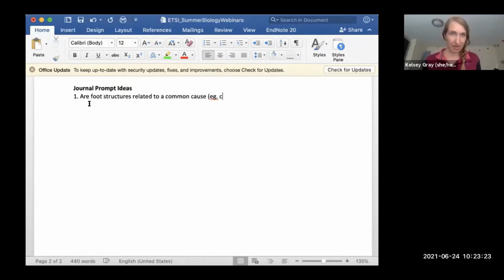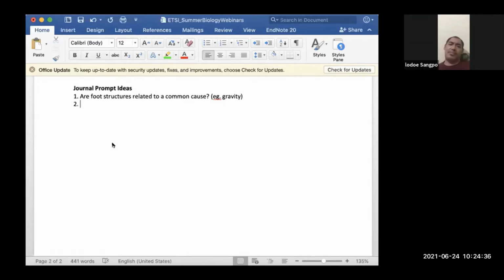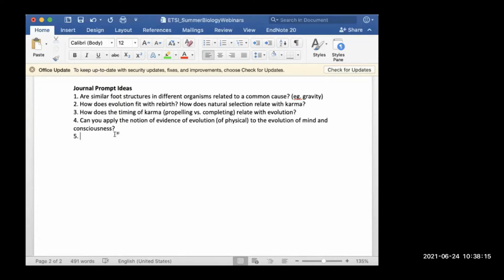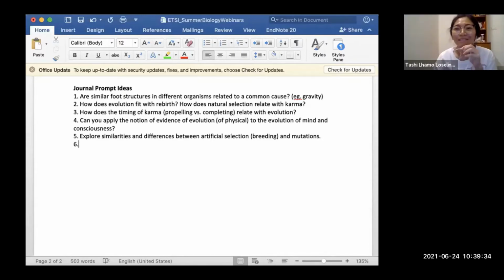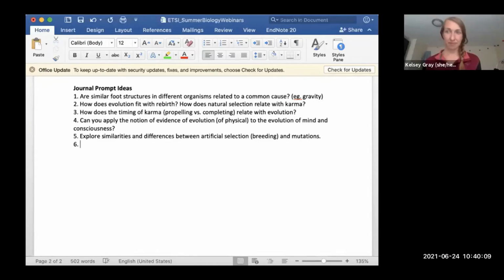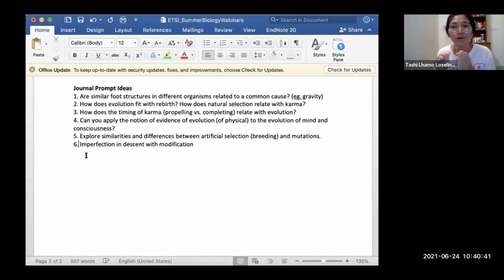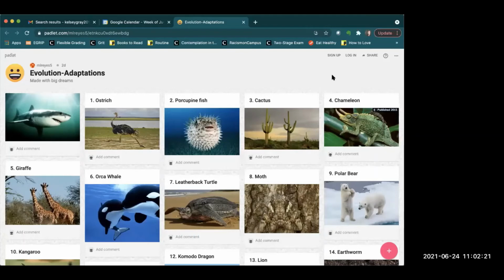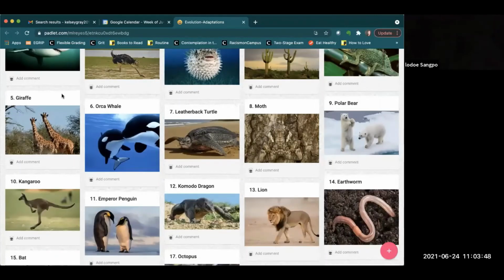ETSI Summer Webinar 2021 - Biology Day Two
Topic : Review/Ideas for Teaching
Instructor & translator : Kelsey Gray.

ཨེ་མོ་རི་དང་བོད་ཀྱི་ཚན་རིག་ལས་རིམ་གྱི་ཕྱི་ལོ་ ༢༠༢༡ ལོའི་དབྱར་ཁའི་དྲ་ཐོག་བརྙན་འཁྲིད། སྐྱེ་དངོས་ཚན་རིག ཉིན་གཉིས་པ།
བརྗོད་གཞི། ཉིན་དང་པོའི་བསྐྱར་ཞིབ། སློབ་འཁྲིད་ཐབས་ལམ་གྱི་རིག་པ་འགའ། (བྱེད་སྒོ)
སློབ་འཁྲིད་གནང་མཁན་དང་སྐད་སྒྱུར་བ། ཀེལ་སི་གྷི་རེ།